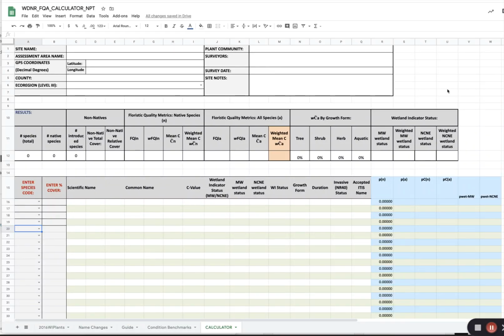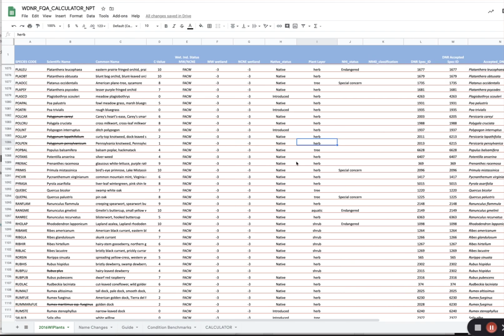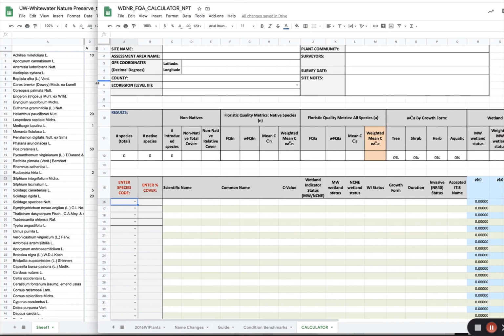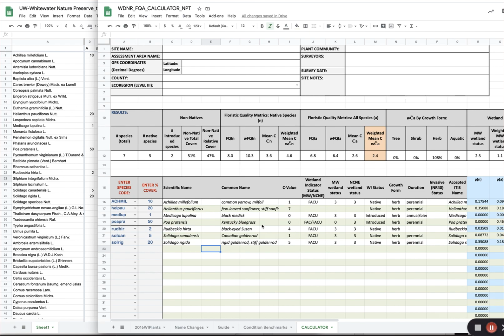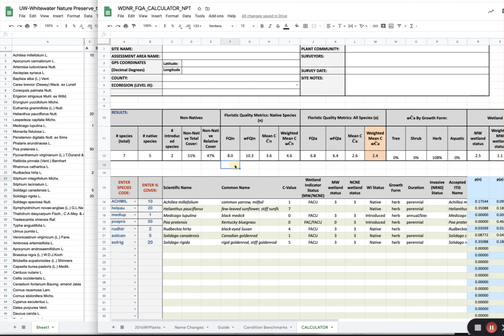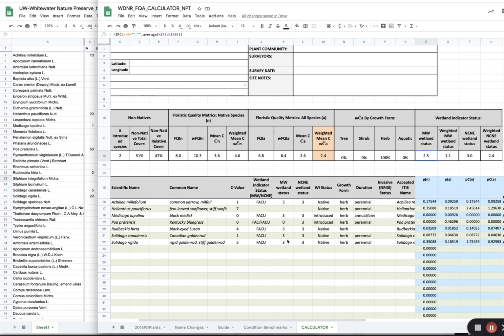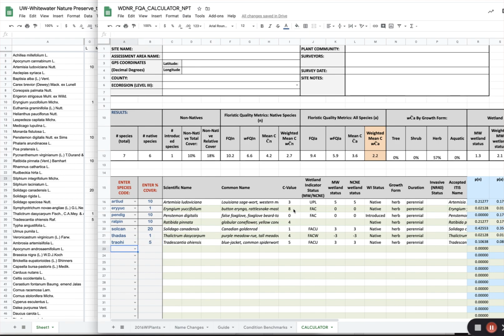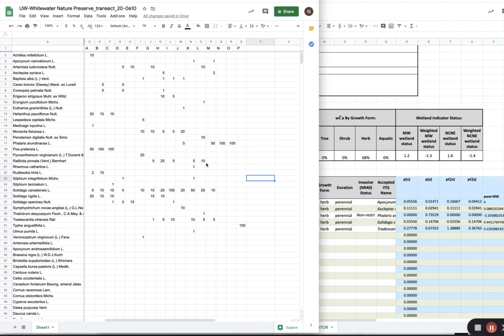Wisconsin Floristic Quality Assessment (FQA) with aquatic species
An example of using the Wisconsin Floristic Quality Assessment (FQA) system to evaluate an aquatic plant community.